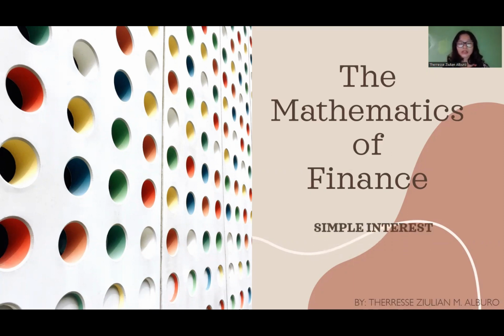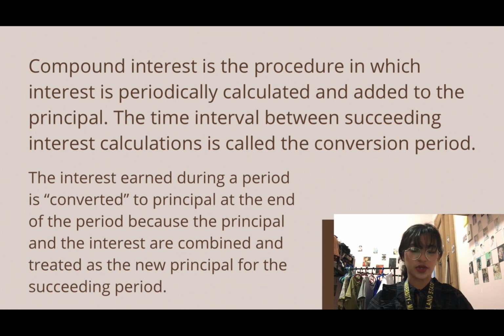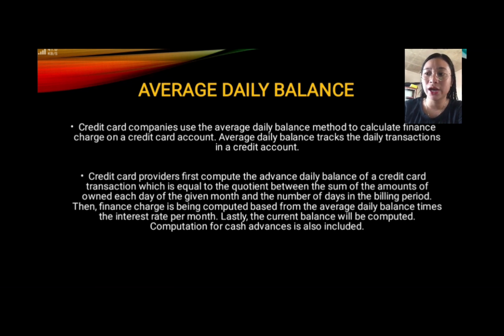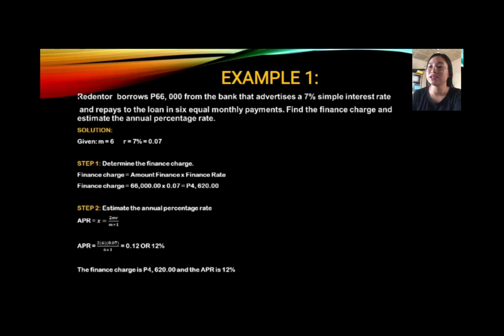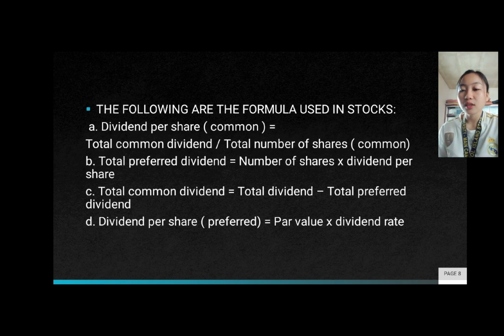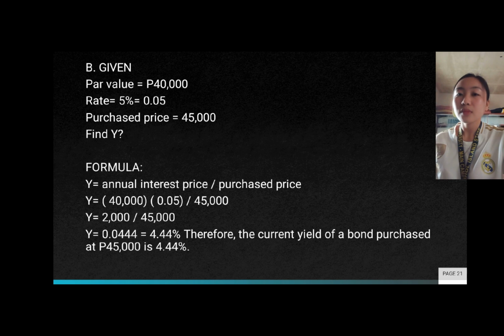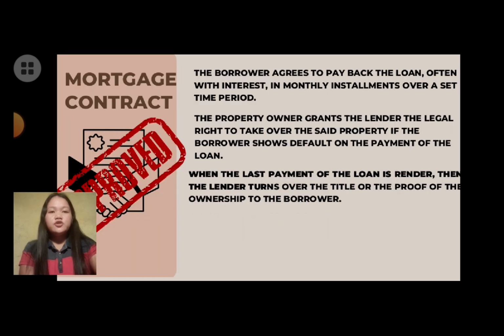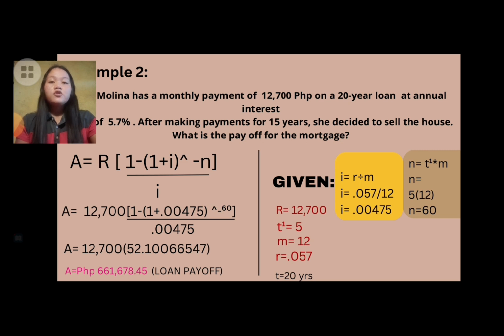Chapter 7 : The Mathematics of Finance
Group 5

Leader: Kristine Rheajoy Garcia
Members: Starshine Agbon
                   Therresse Ziulian Alburo
                   Mae Flor Jagunos
                   Nina Gynn Vallecera